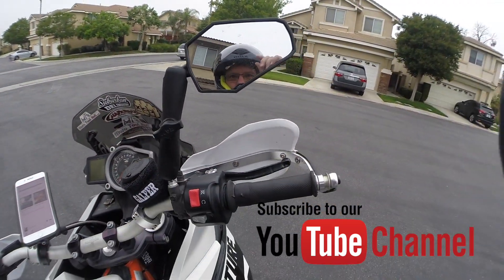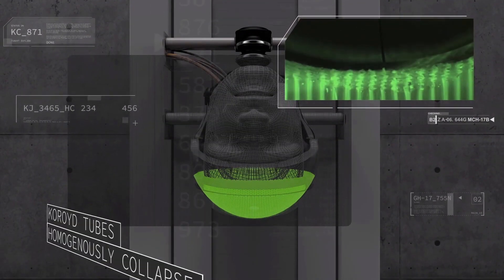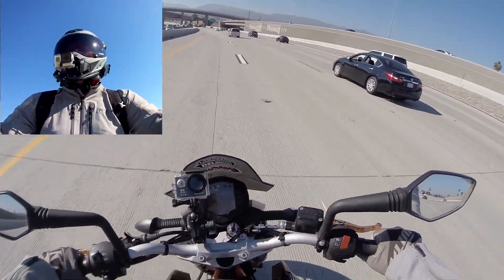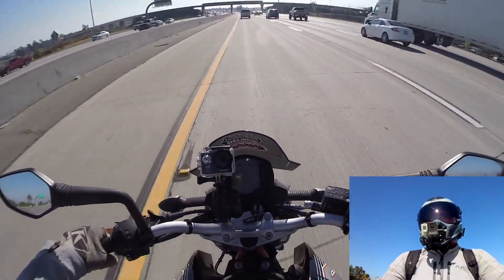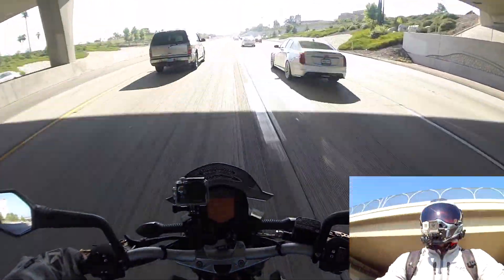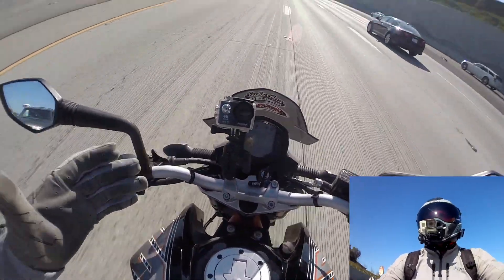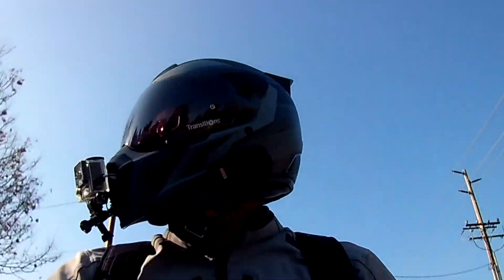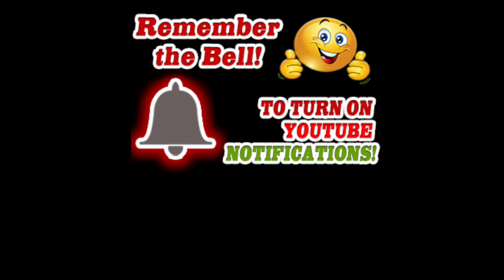Klim Krios Pro Helmet w/ Koroyd 1 Month 2,500 Mile Review Two Words Cool & Light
Kyle gives a 1 month review of this KLIM Krios Pro Helmet after having worn it for over 2,500 miles.

Sony Mic:

Mic Adapter:

GoPro Hero 3+ :

Kyle "Manybikes" Bradshaw